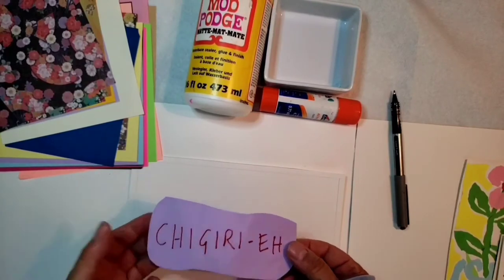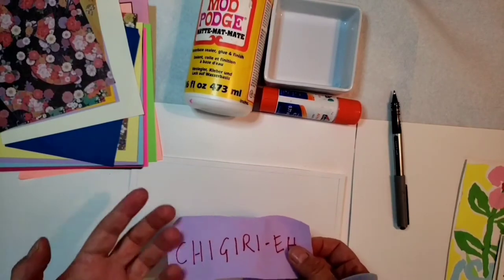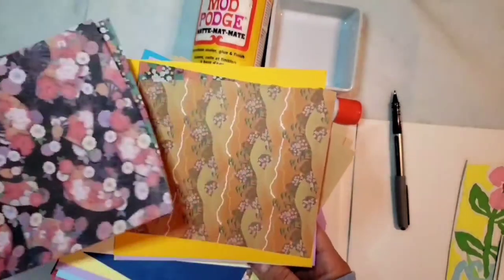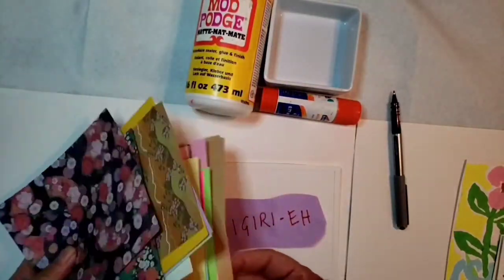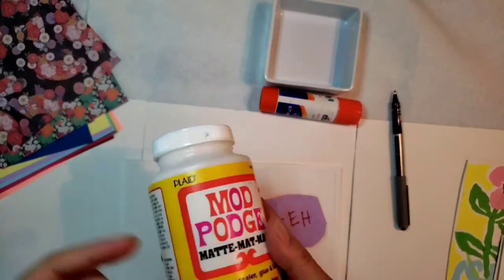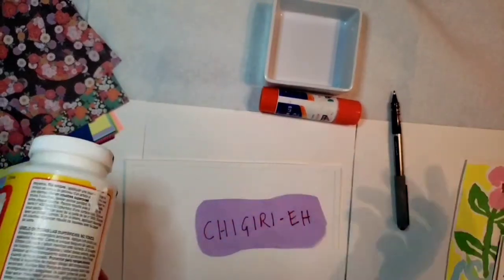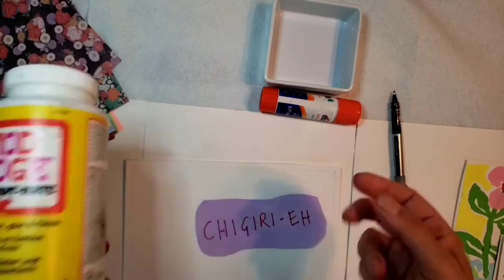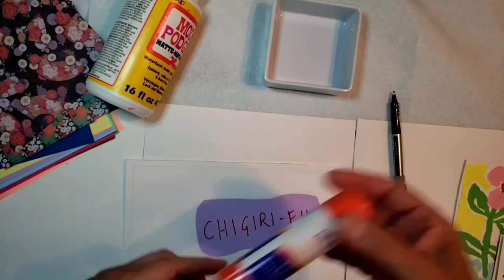CHIGIRI - E: Preview with AIR Desi Minchillo| The Creative Center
Chigiri-e (ちぎり絵) is a Japanese art form in which the primary technique uses colored paper that is torn to create images. The technique dates from the Heian period of Japanese history when it was often used in conjunction with calligraphy.  If you just saw chigiri-e from a distance, it looks similar to a watercolor or sometimes an oil painting, but upon closer inspection you realize that the image is actually created with paper and it takes one imagination by surprise.
In Japanese, chigiru means to tear or shred and “e” (eh) means picture. The arrangement of pieces of paper and contrast illuminates the beauty of found materials in this meticulous and meditative project.

 Materials:
• Glue stick or Mod podge
• Origami Paper or Magazine paper
• Pencil
• Watercolor Paper or any other paper